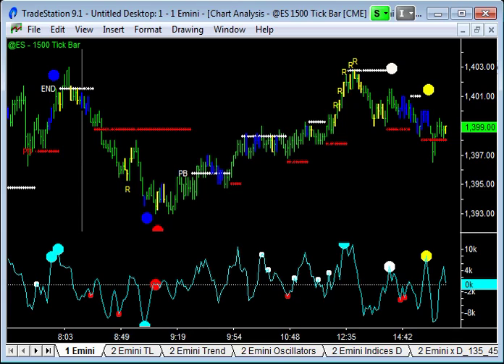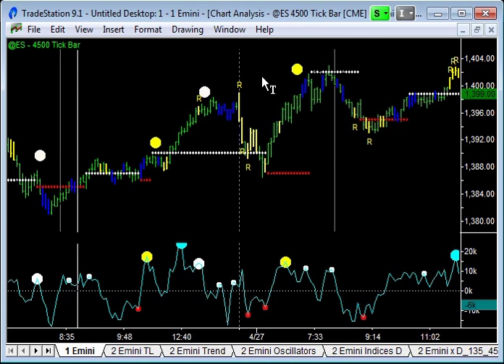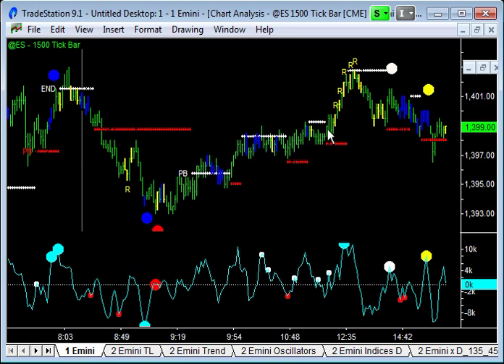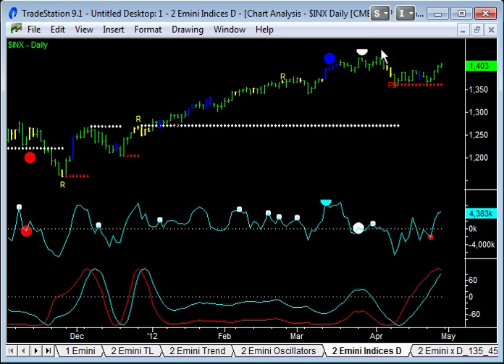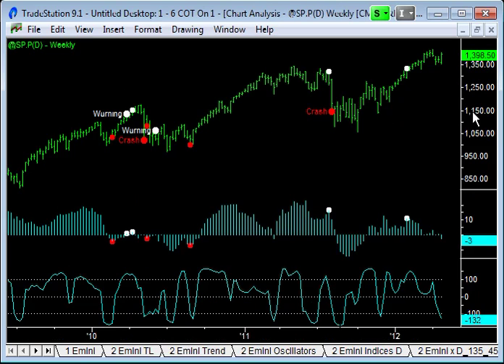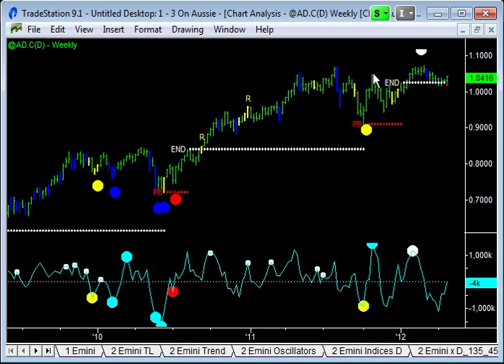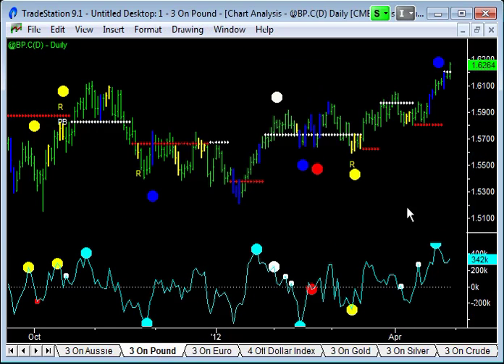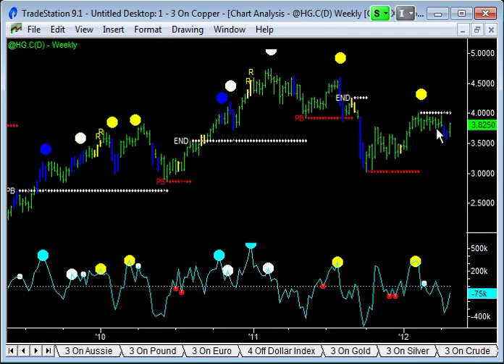Weekend Chart Roundup - 28Apr12 - Emini-Watch.com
Emini-Watch.com - Video from Saturday 28 April 2012. For more high definition videos on Emini trading and how to day trade, go